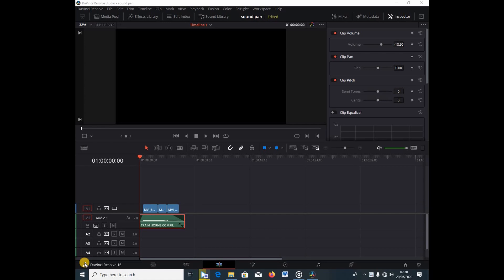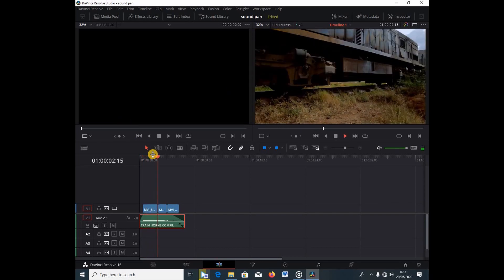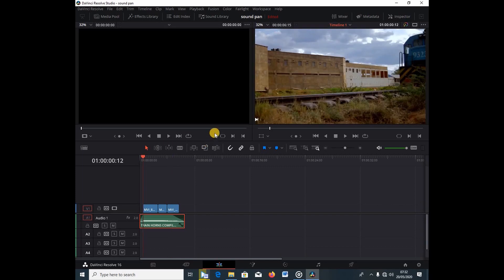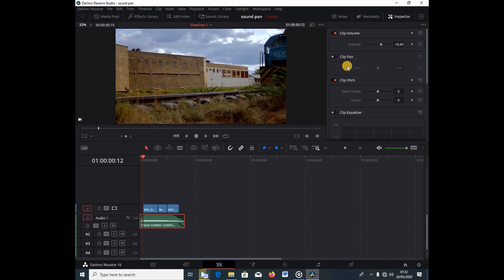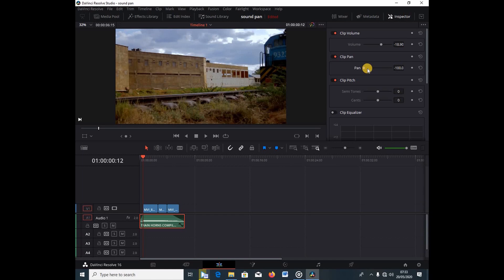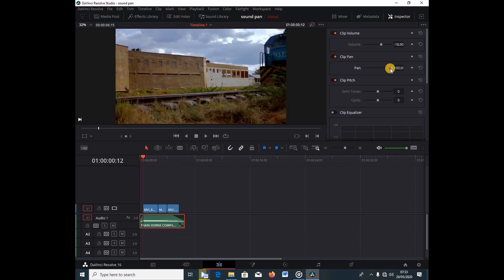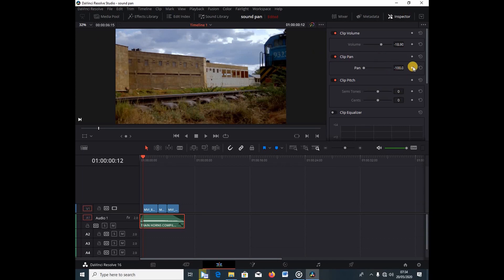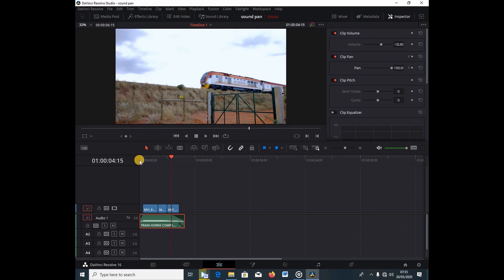Easy Pan Audio Left & Right in Davinci Resolve - Working with Audio Channels